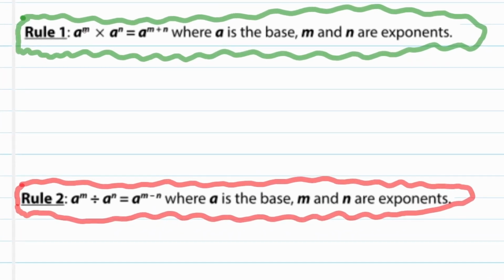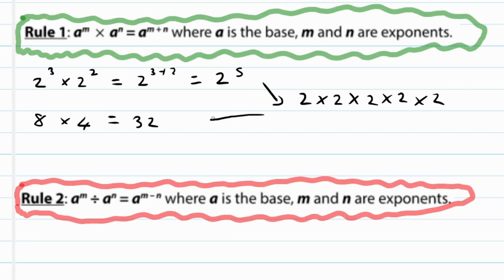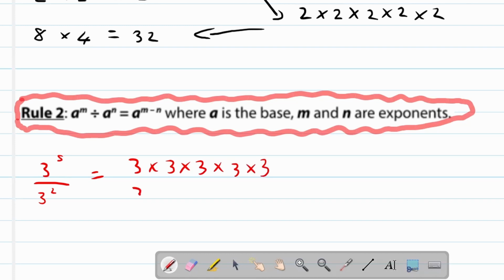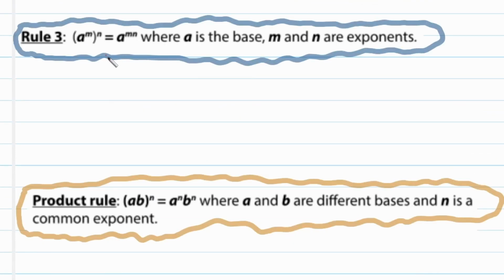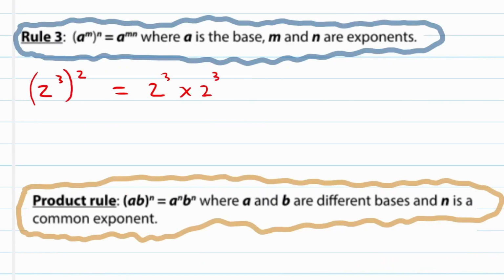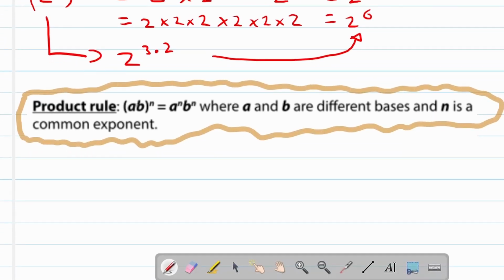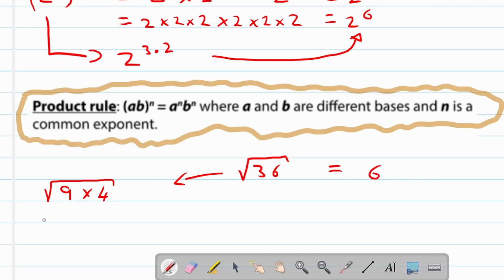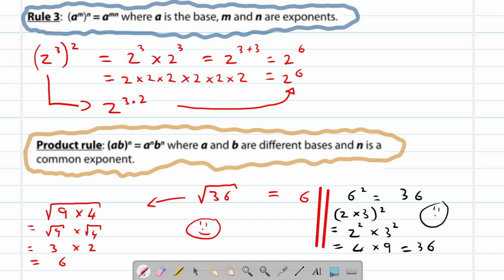UNDERSTANDING the LAWS for EXPONENTS - Grade 8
Just like we have laws that teach us right from wrong so too in Mathematics we have laws that we need to understand and adhere too. In this lesson Mr Oosthuizen teaches us the laws of exponents that we need to understand.